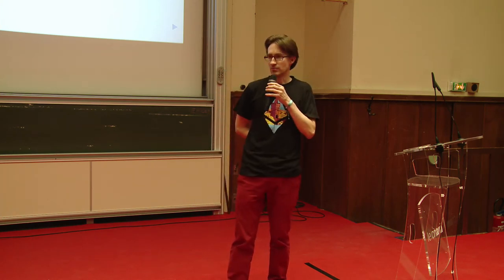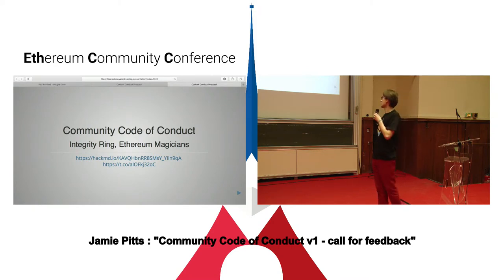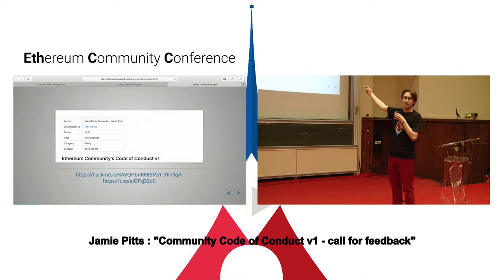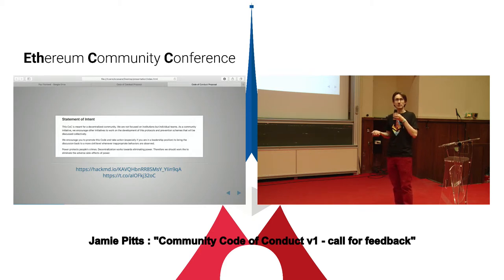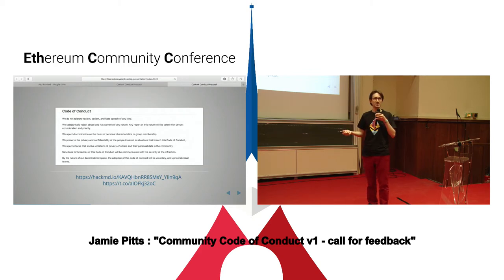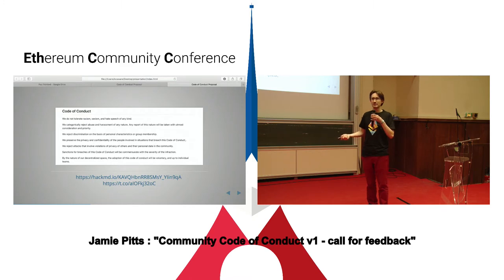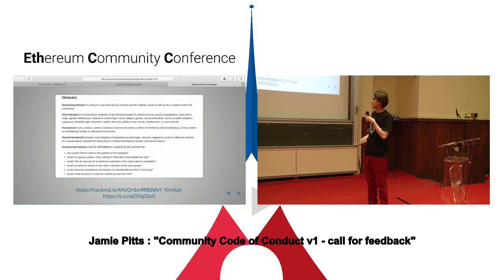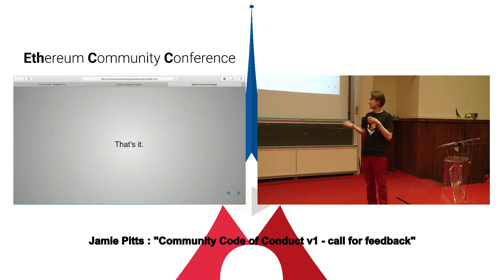EthCC 2: James Pitts